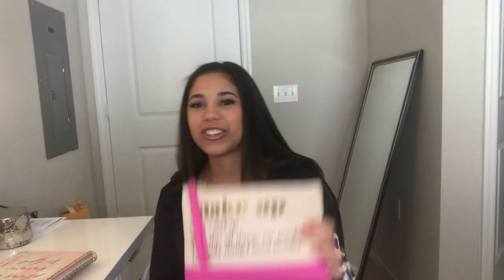WHAT'S IN MY CLINICAL BAG?!?!?!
What is in my clinical bag? Getting Ready for Clinicals!!!

Stethoscope Carrying Case
Nursing Clipboard
Aluminium Nursing Clipboard